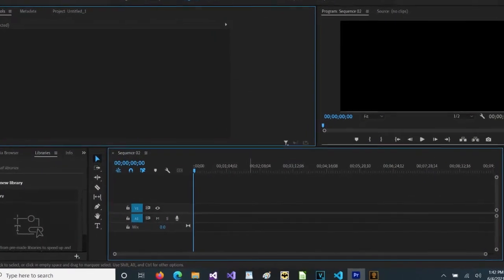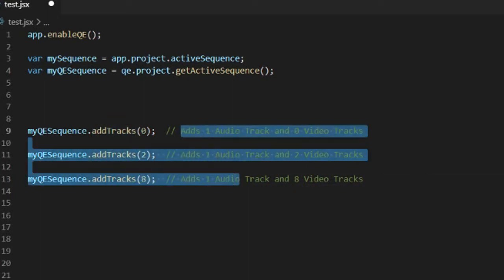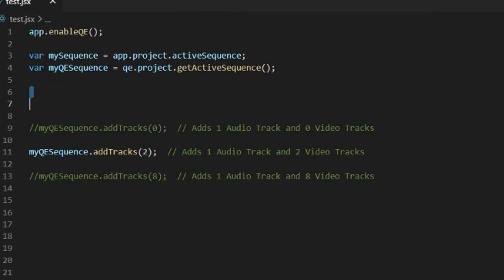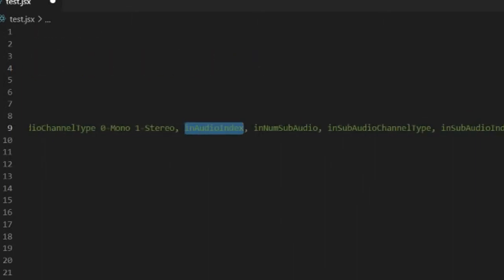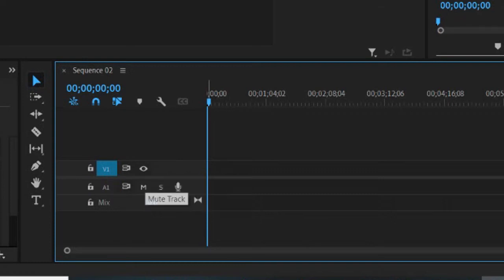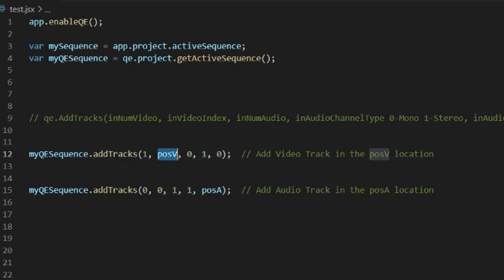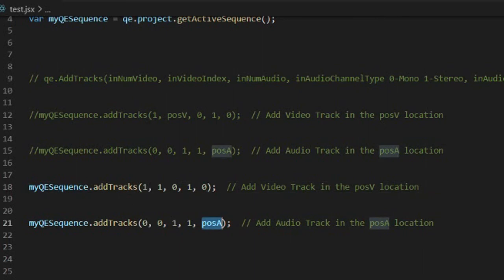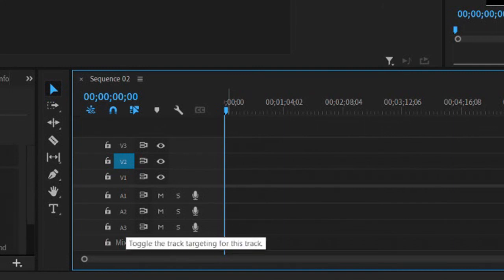Add New Tracks to the Timeline in Premiere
In this tutorial, we will learn how to add new tracks to the timeline using a script. We will also learn how to place the tracks in specific locations to help better organize the project.